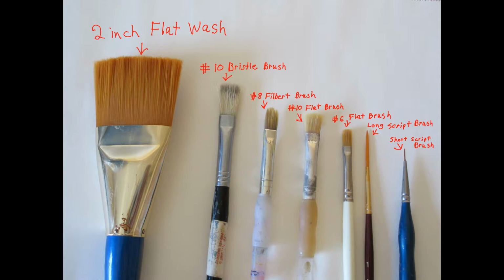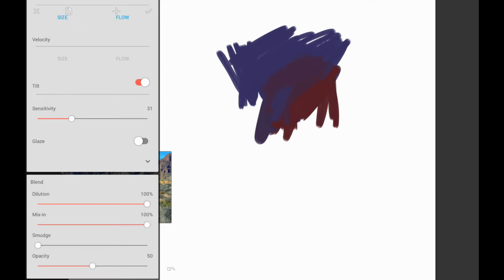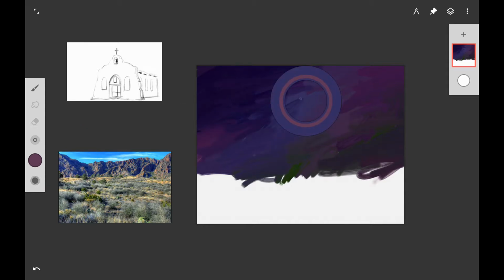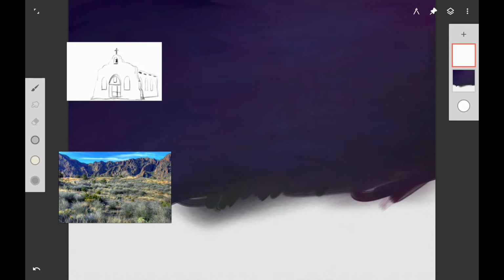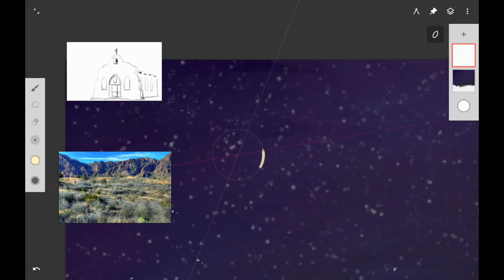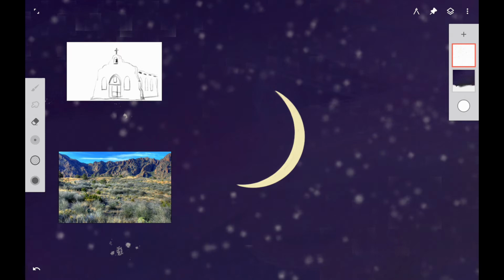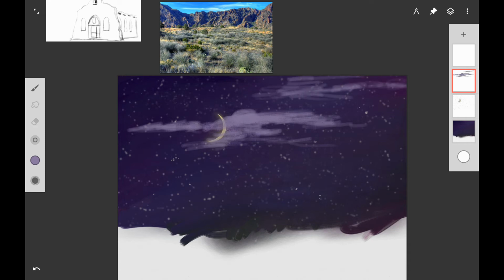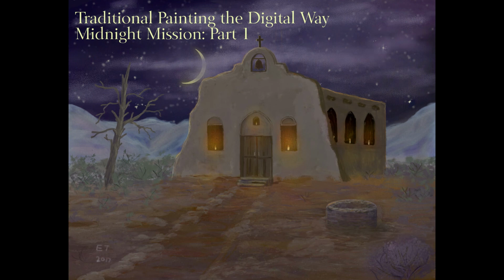Traditional Painting the Digital Way: Midnight Mission: Part 1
Here is a brand new painting in my "Traditional Painting the Digital Way" series. For this lesson, we will be painting an old adobe mission church. In Part 1, I will show how to paint the nighttime sky, stars, and moon.